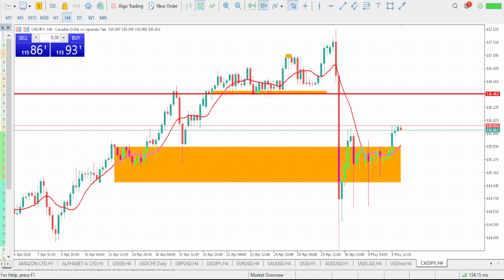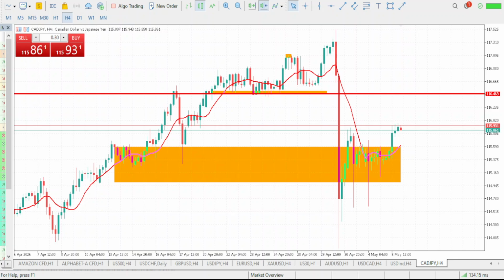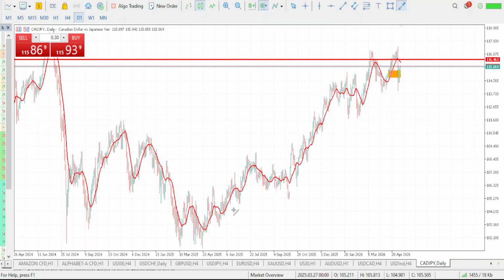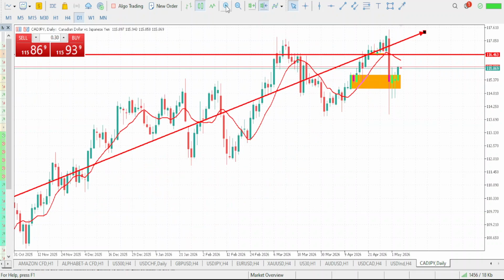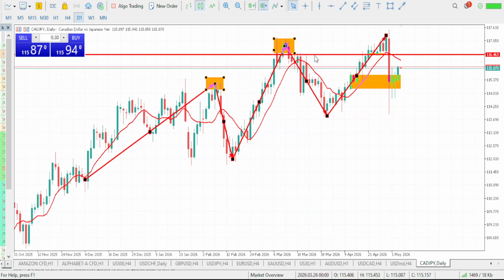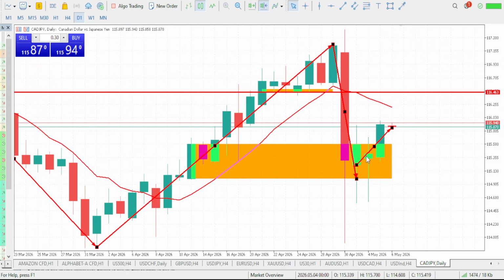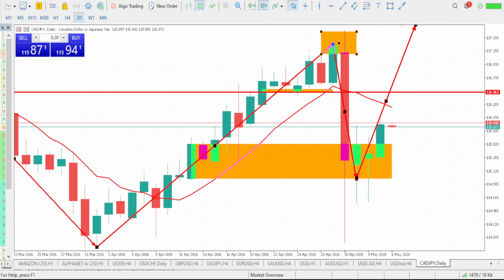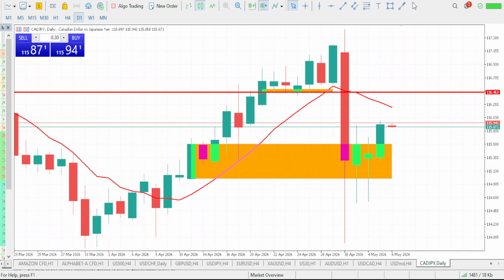CADJPY Analysis Today | MAY 6 2026 | CADJPY Forecast | CAD/JPY Technical Analysis